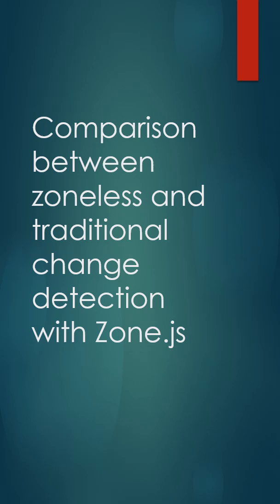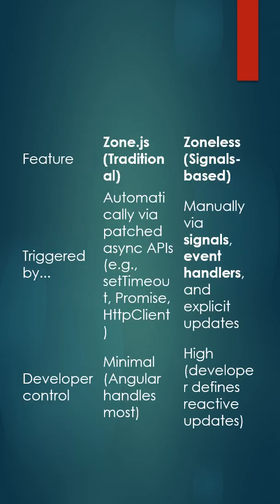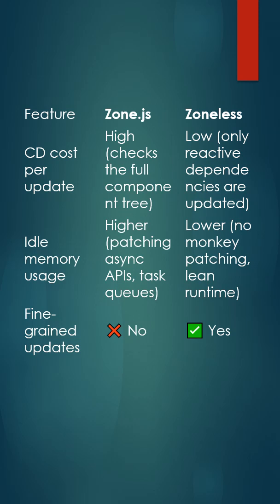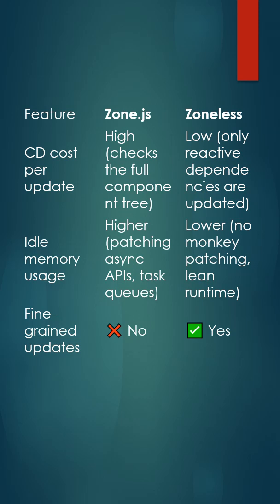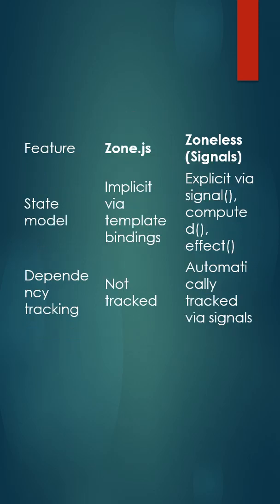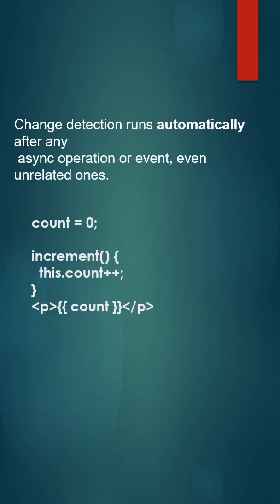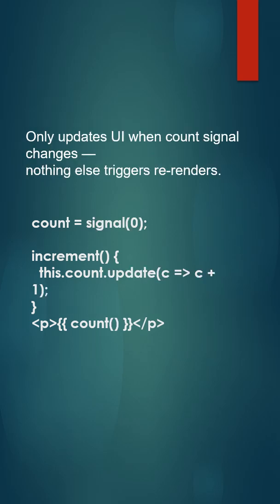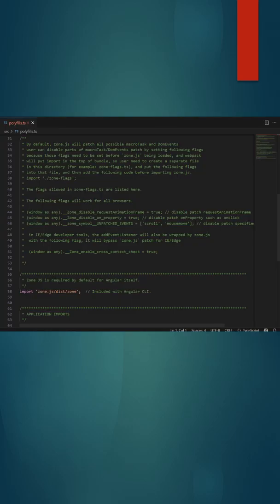Comparison between zoneless and traditional change detection with Zone.js